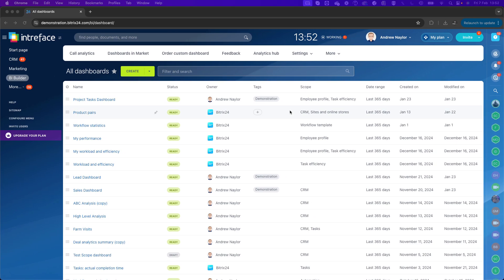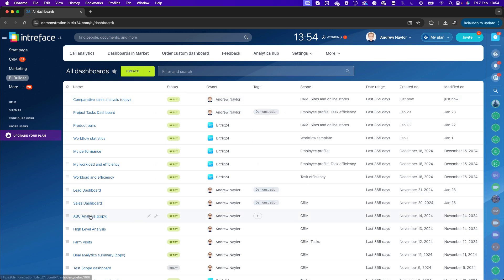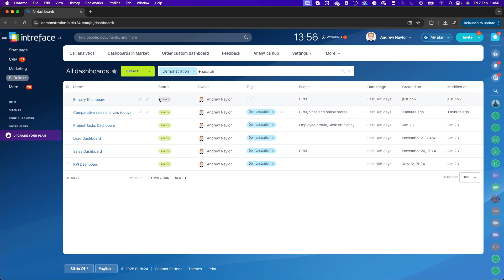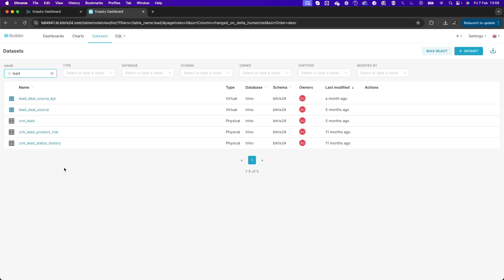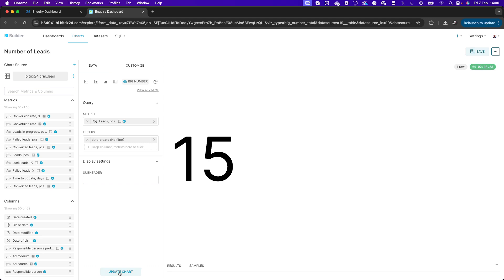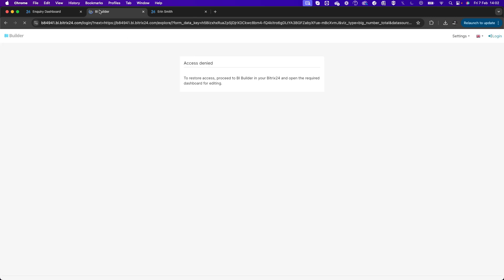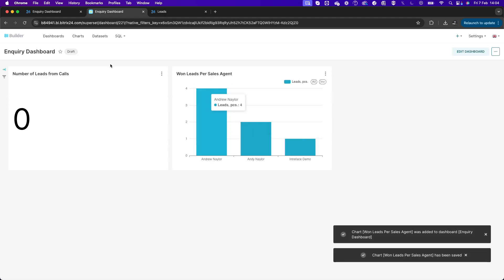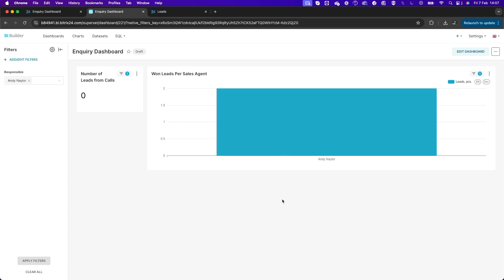Bitrix24 BI Builder Series - Part 1: Creating Your BI Builder Dashboard in Bitrix24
Welcome to the first installation of our Bitrix24 BI Builder Series. In this demo, Andy will show you how to utilise some of the existing dashboards within the BI Builder tool as well as how you can create your own dashboards to report on data from within your CRM.